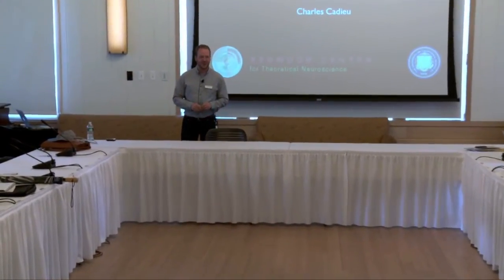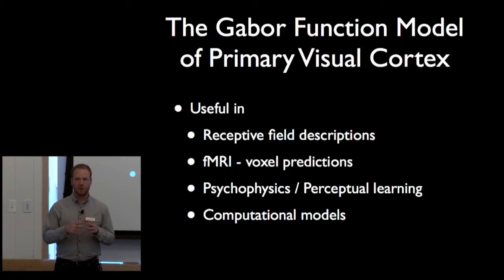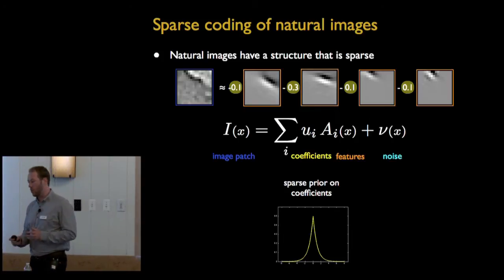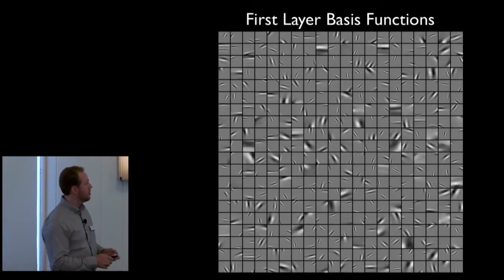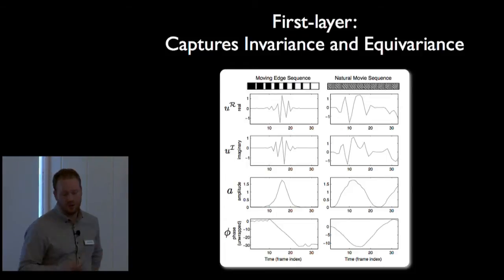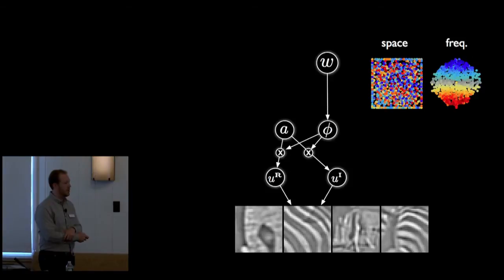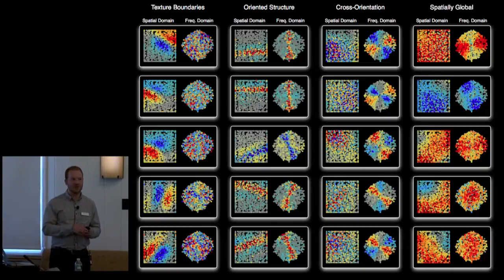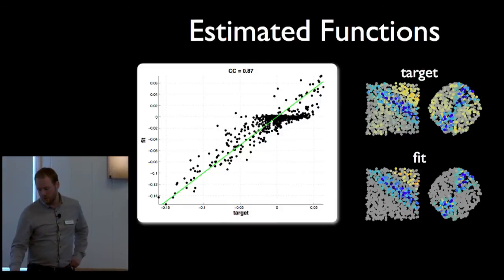Learning Intermediate-Level Representations of Form and Motion from Natural Movies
A presentation given at Dartmouth College by Charles Cadieu (UC Berkeley)